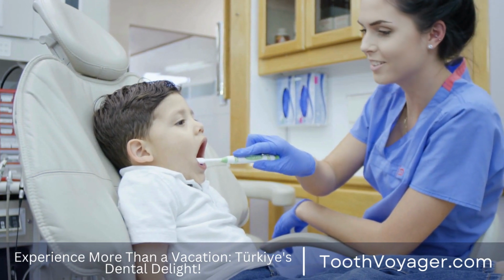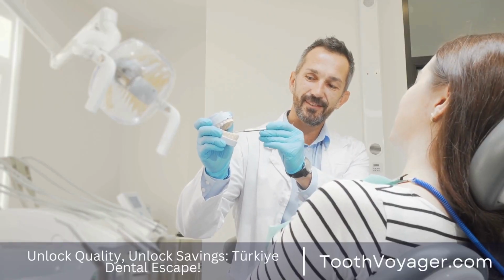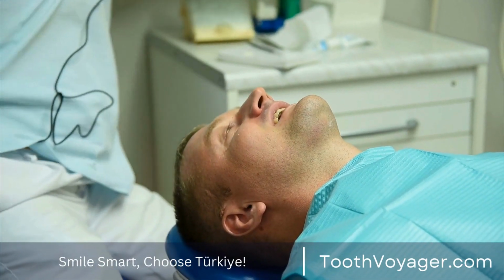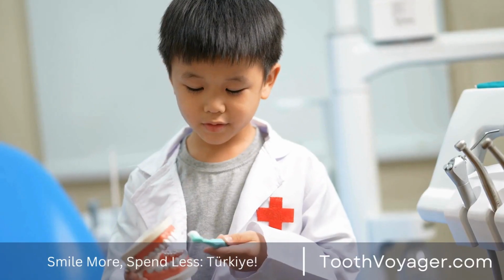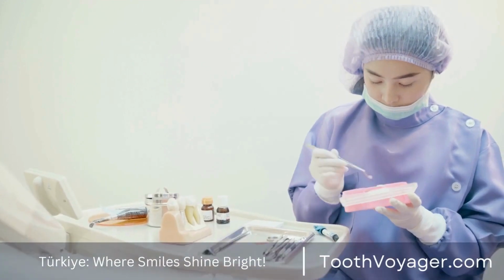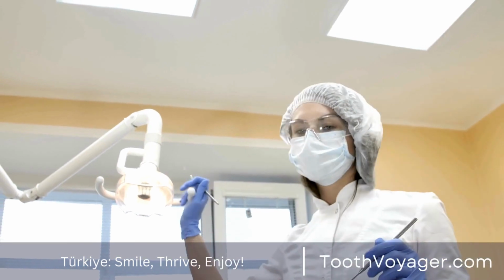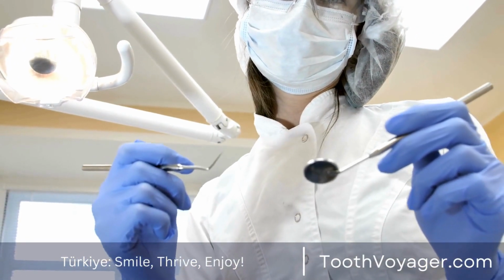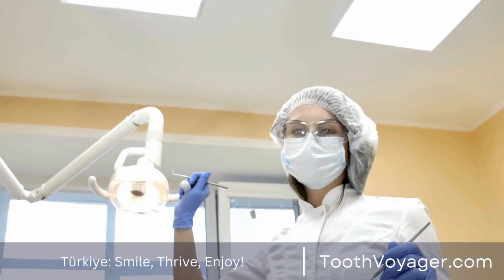Overcoming Fear of Dental Fillings - What Can You Expect During and After the Procedure?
Are you feeling anxious about getting a dental filling? Don't worry, it's completely normal. Getting a dental filling may seem scary, but it's a common and straightforward procedure. The process involves removing decayed or damaged tooth material and filling it with a durable and natural-looking material. It's a quick and painless procedure that can help restore your tooth's strength and function. So don't let your fear hold you back from getting the dental care you need. Trust your dentist and know that you're in good hands. With proper care and hygiene, your filling will heal in no time.